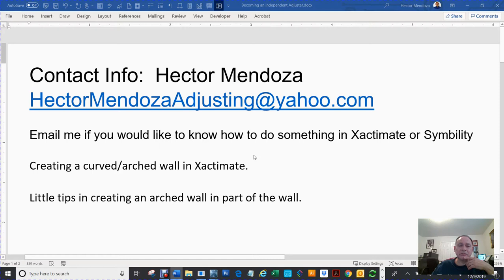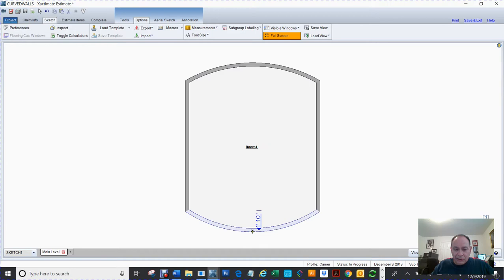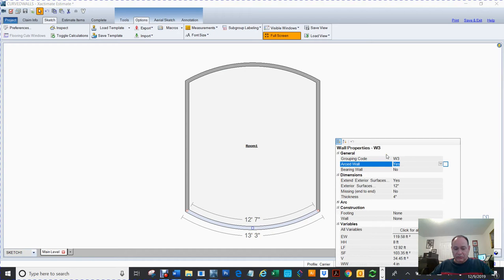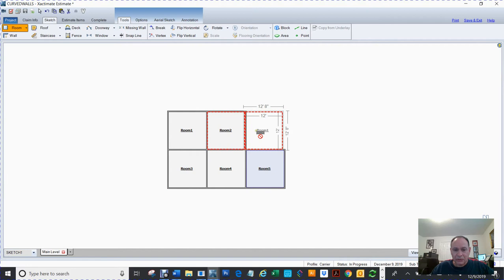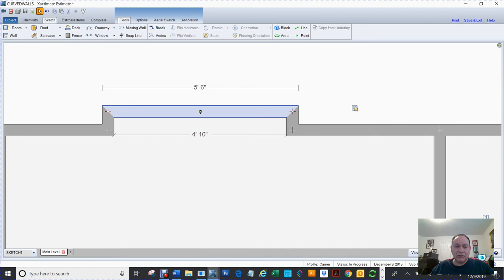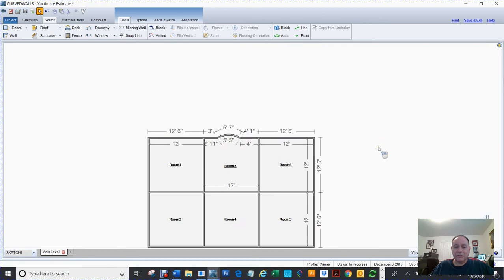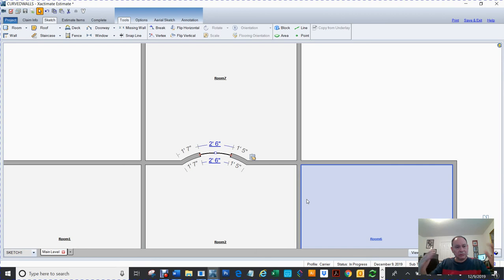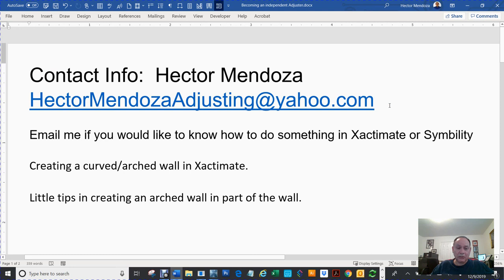Creating a curved arched wall in Xactimate (Xactimate)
Creating a curved/arched wall in Xactimate.

Little tips in creating an arched wall in part of the wall.